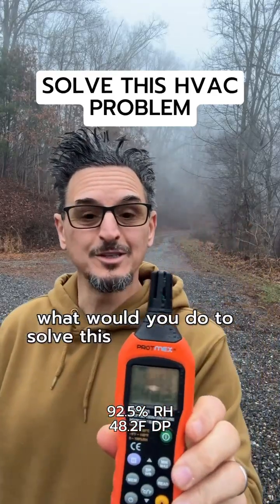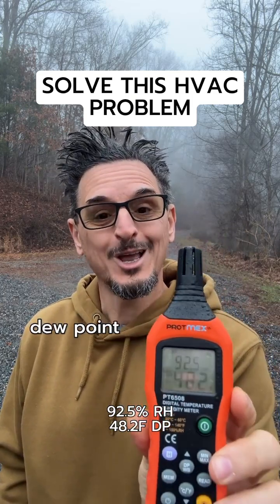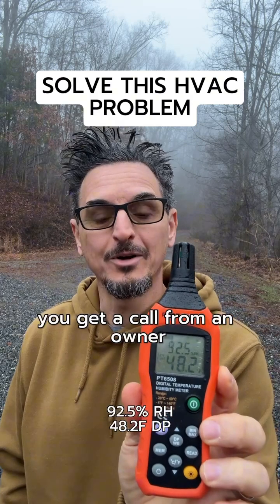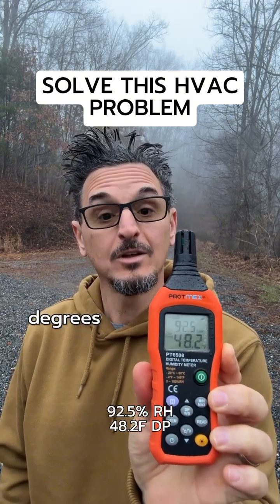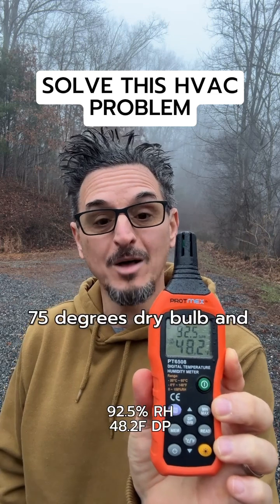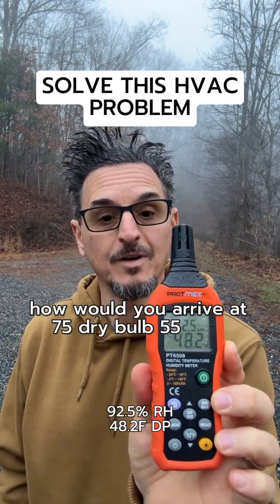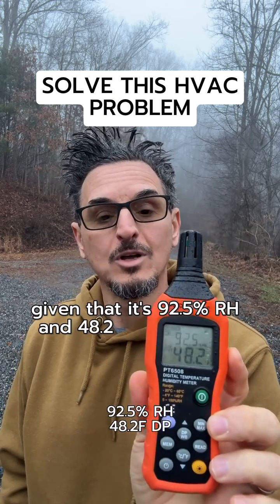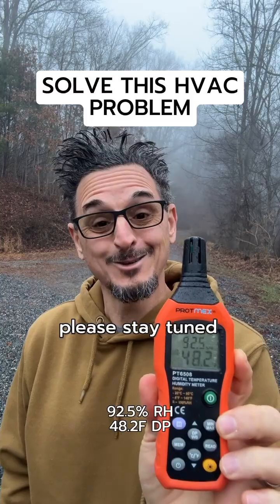HVAC Problem Solving With Psychrometrics | How Would You Solve This HVAC Problem?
Your phone rings and it's the owner of your state's largest pharmaceutical manufacturing facility.

He's got a problem and needs your help. They just built a new lab that requires 2,000 cfm of makeup air.

This air must be supplied to the space at 75F DB and 55F Dew Point all year round.

The current outdoor conditions are 92.5% RH and 48.2F Dew Point.

The owner asks you: "On a day like today what would you do to get the air to 75F DB and 55F Dew Point?"

Please answer in the chat. I will post the solution tomorrow.